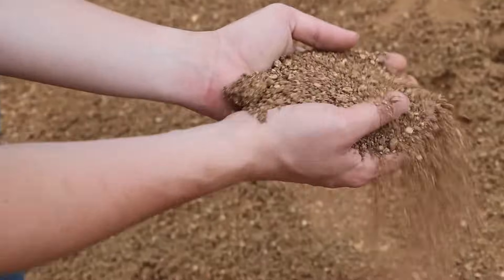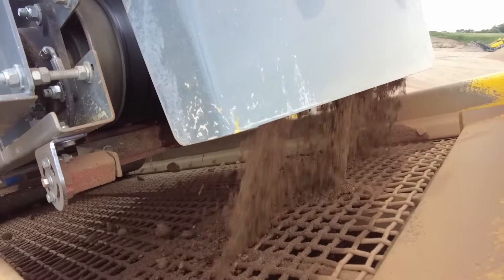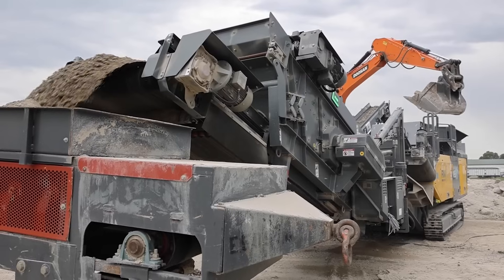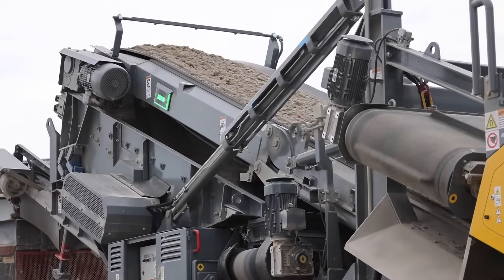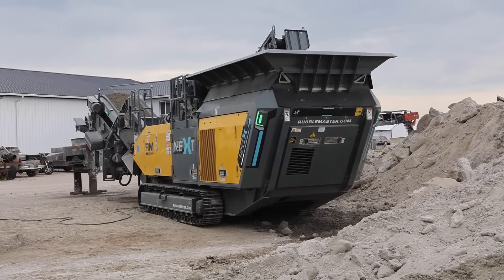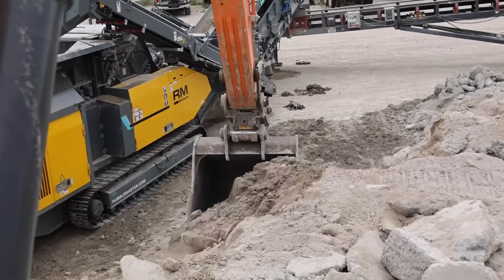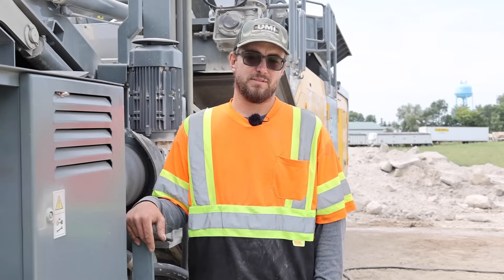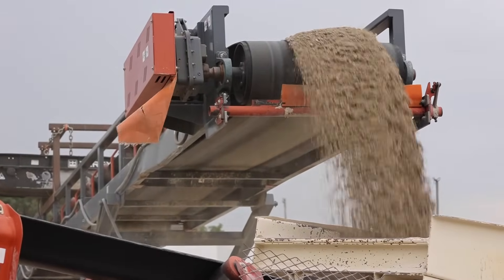No room for a big impactor? Nathan makes mobile concrete crushing work in confined areas.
As Natural Resources are Getting Depleted Nathan is Finding More and More Success with his Concrete Recycling Business.

RUBBLE MASTER is market leader in mobile compact crushing and screening. RM machines are perfect for recycling applications and the processing of natural stone.

Wanna see more of RUBBLE MASTER? Make sure to follow our other social media channels!